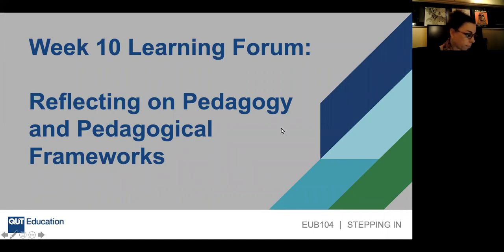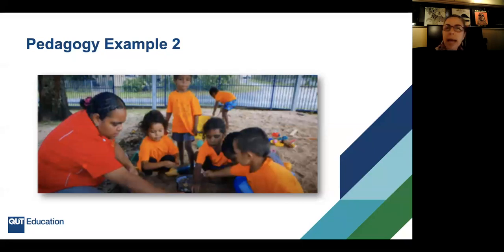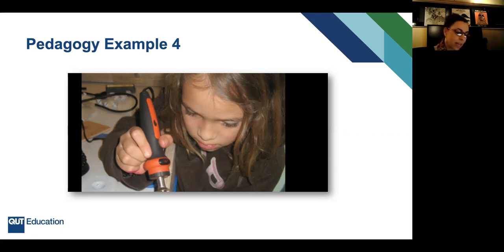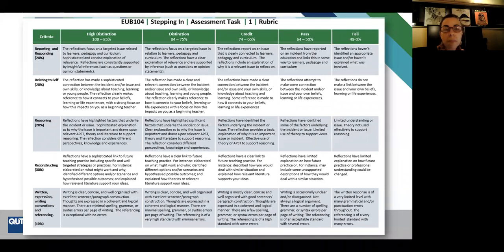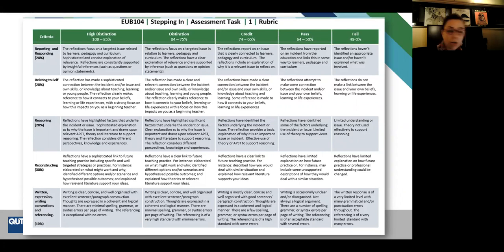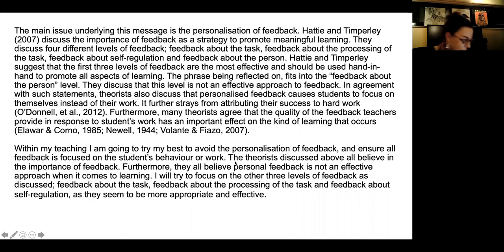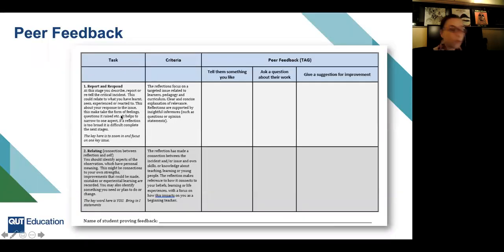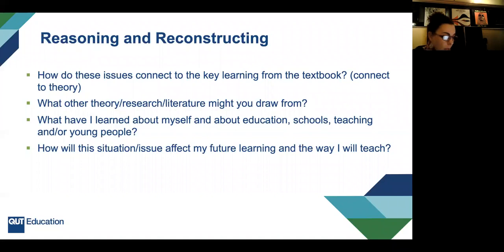EUB104 Week 10 Learning forum